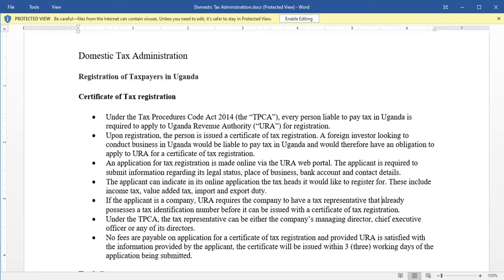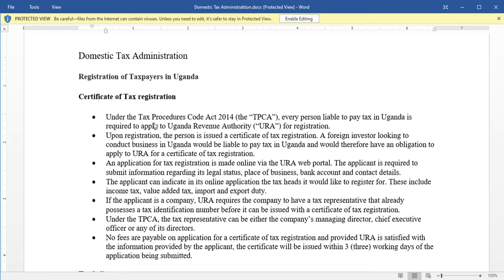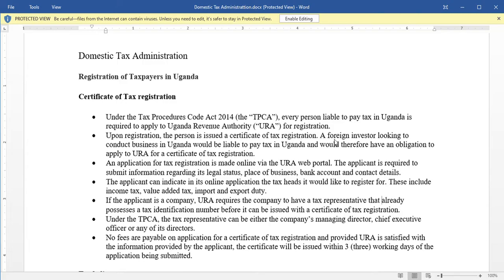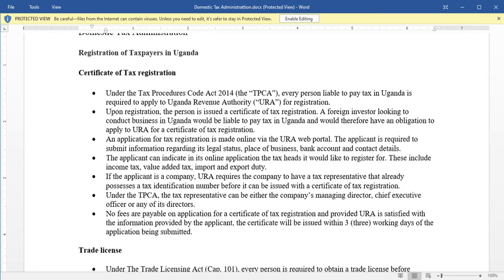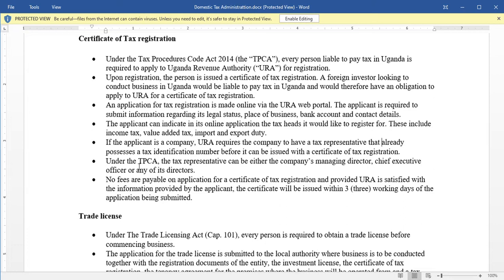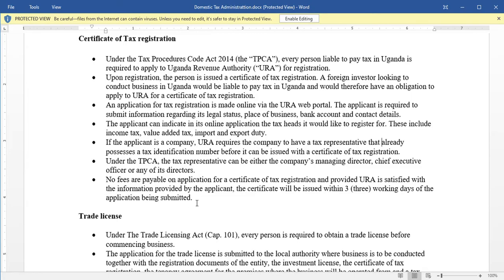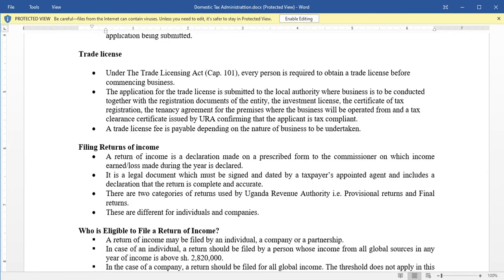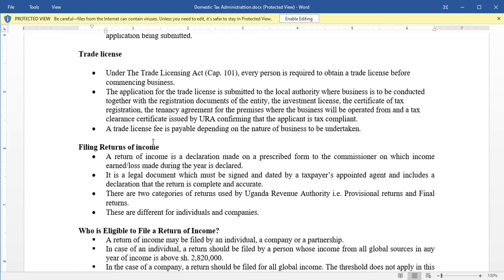Domestic tax administration (topic 6 ETAX @NAISHAACADEMY )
Topic 6 Elements of Taxation